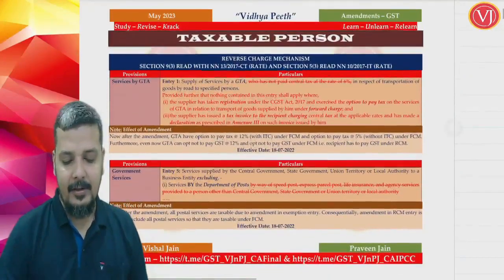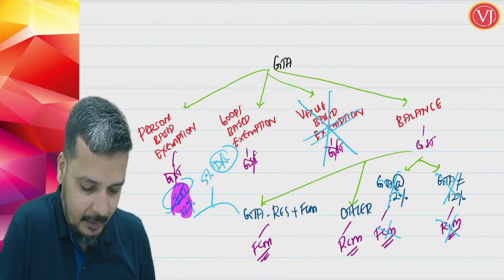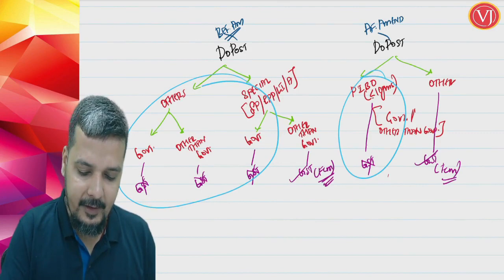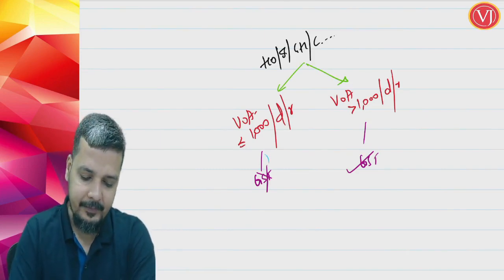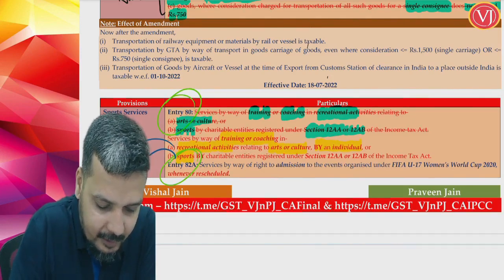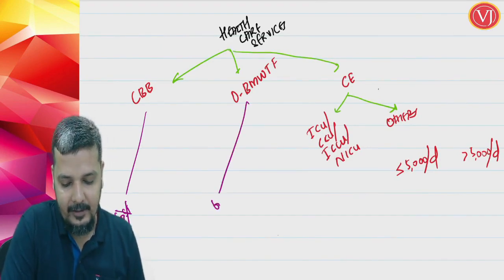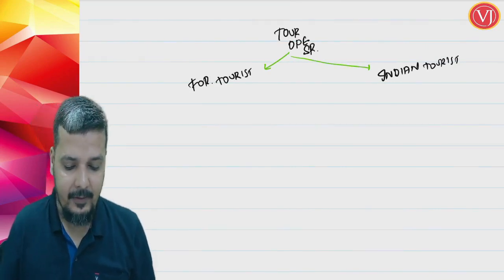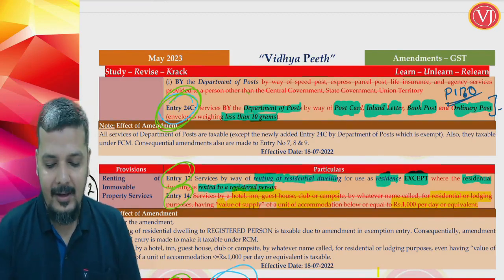CA FINAL - MAY 2023 EXAMS - GST AMENDMENTS - PART I